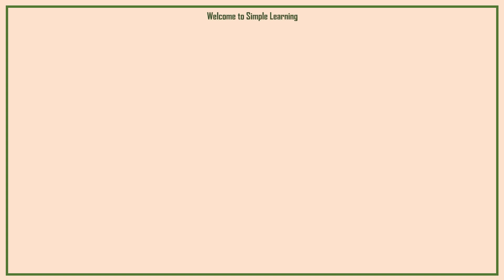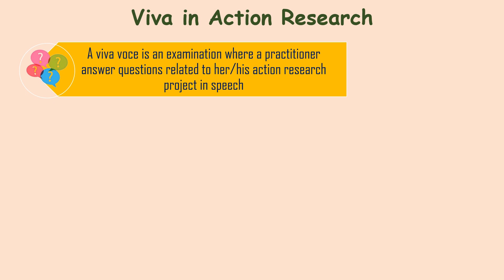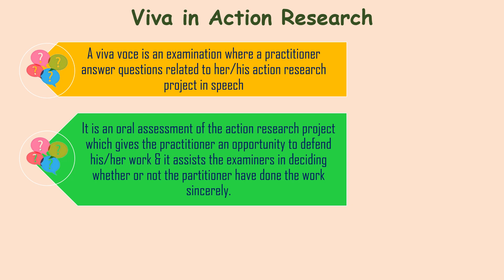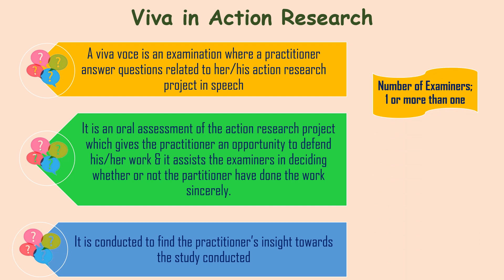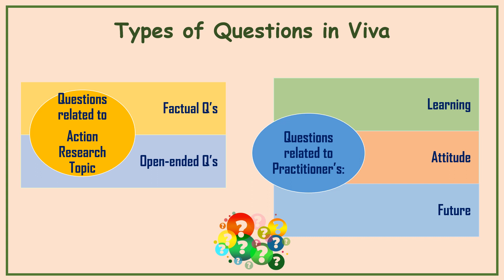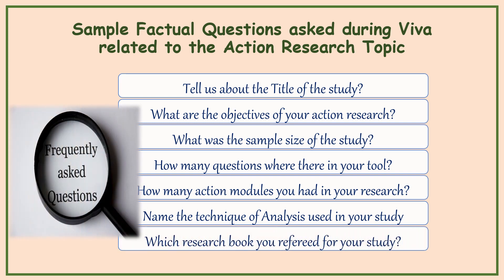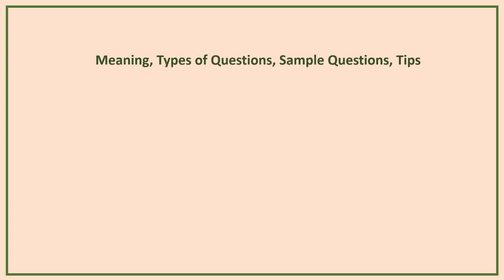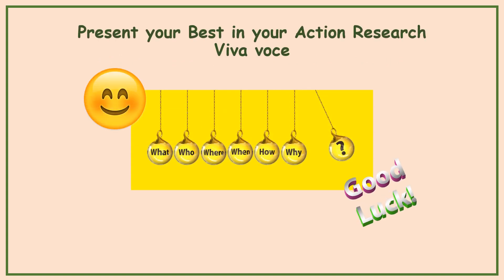Action Research Viva Voce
This video shares the Meaning, Types of Questions, Sample Questions, Tips related to Viva in Action Research